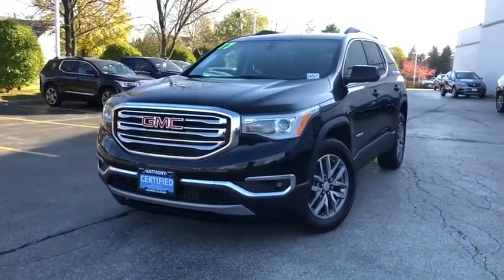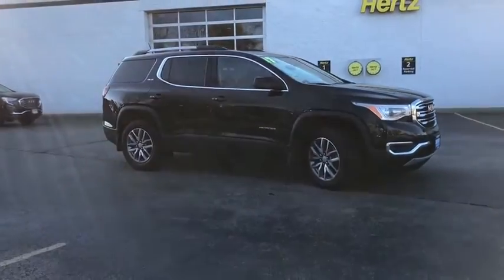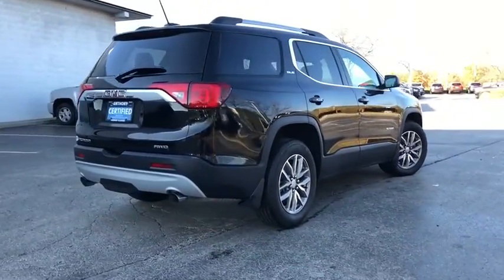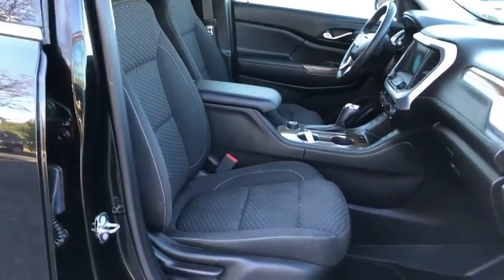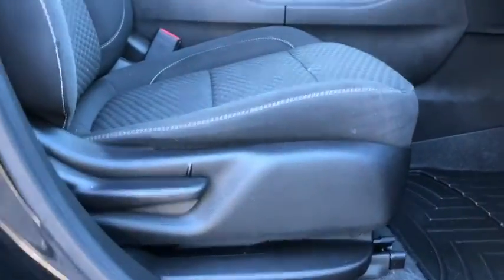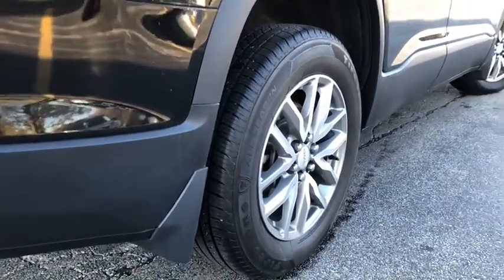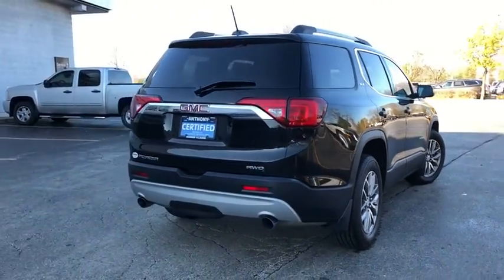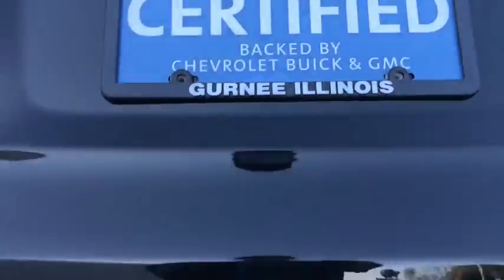2017 GMC Acadia Gurnee, Waukegan, Kenosha, Arlington Heights, Libertyville, IL 13476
Ebony Twilight Metallic [LISTING TYPE] 2017 GMC Acadia available in Gurnee, Illinois at Anthony Buick. Servicing the Waukegan, Kenosha, Arlington Heights, Libertyville, IL area.